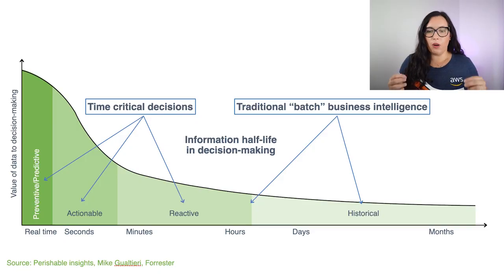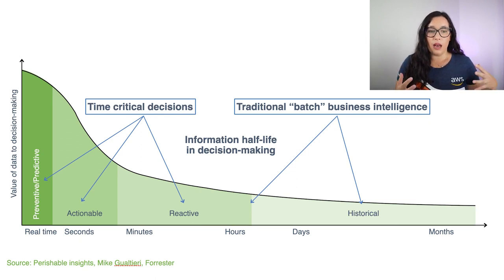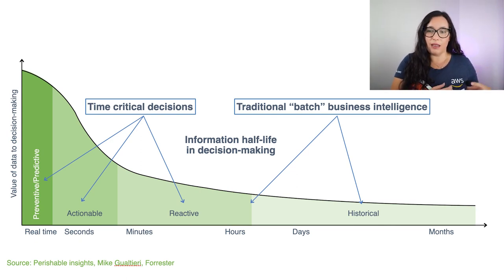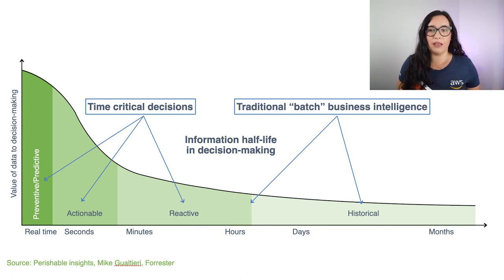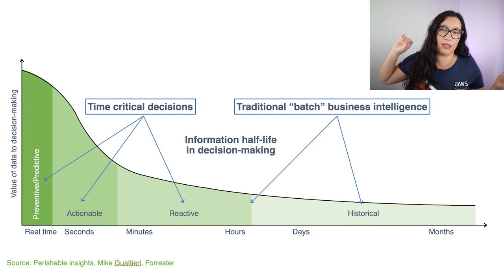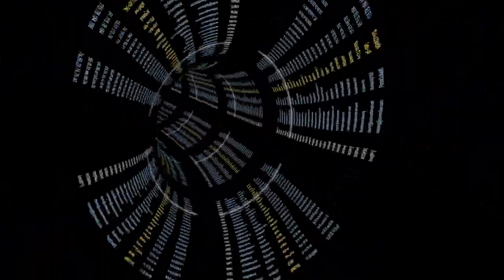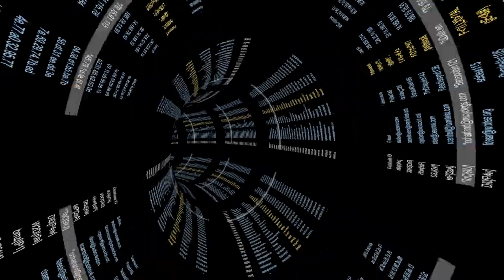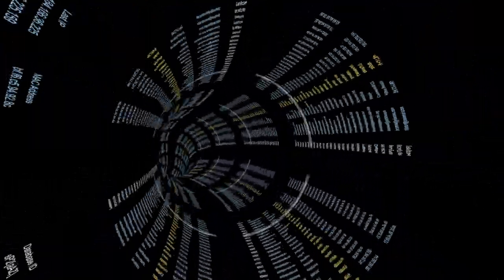Getting started with Data Streaming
In this video you will learn what is Data Streaming, what are its uses cases and how it differs from event driven architectures.